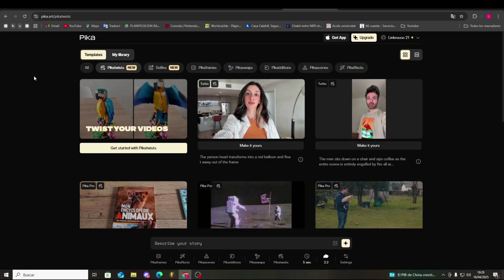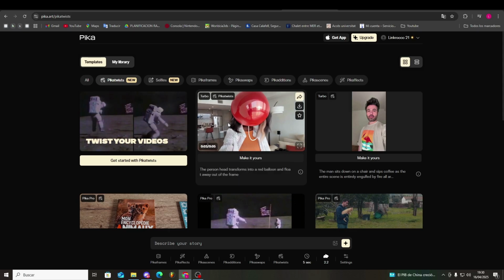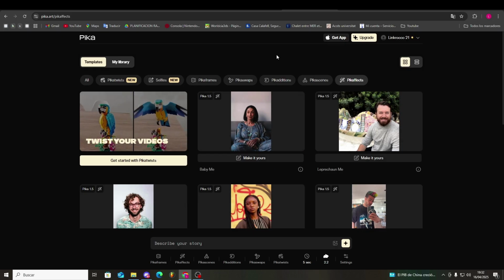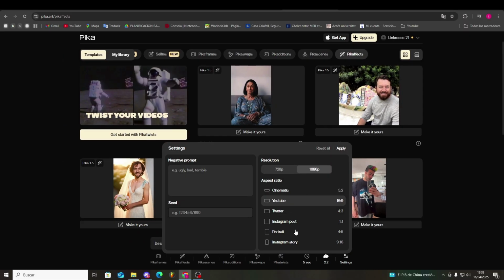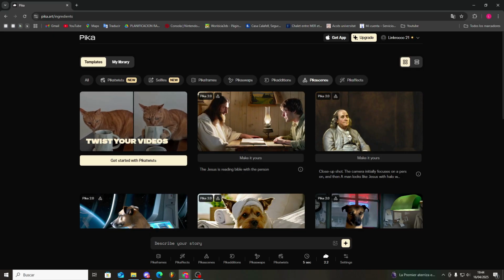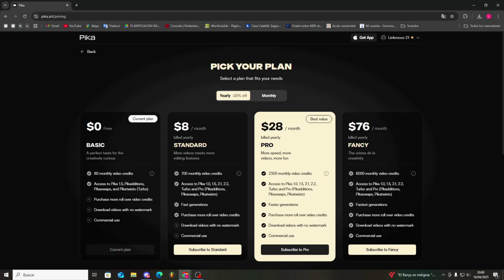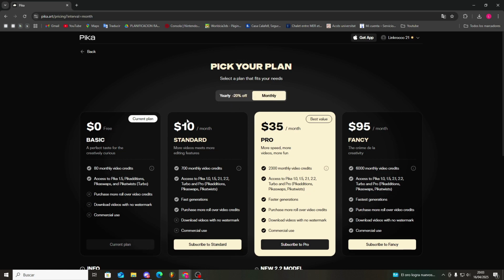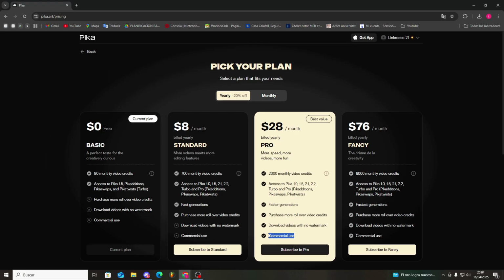ULTIMATE PIKA AI TUTORIAL to MAKE VIDEOS with AI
Complete guide to master PIKA AI. Learn to create, edit and personalize videos using artificial intelligence quickly, easily and effectively. 👍